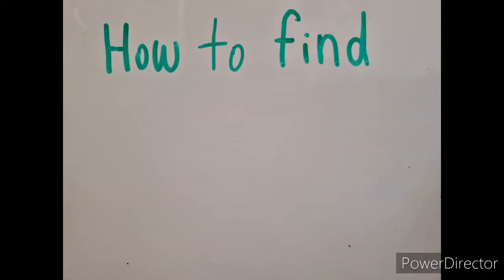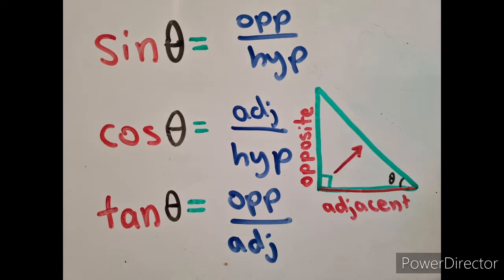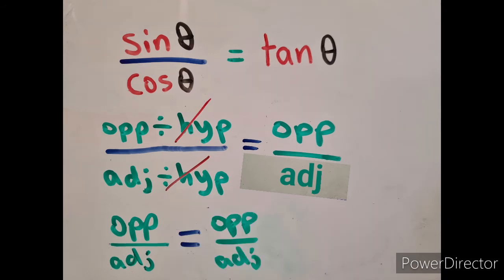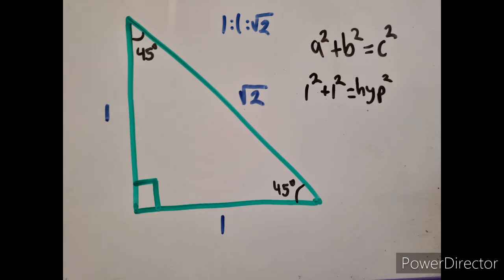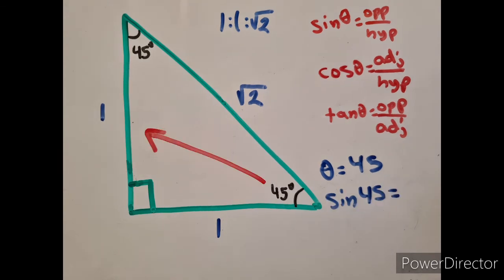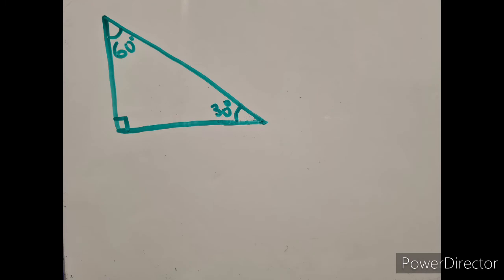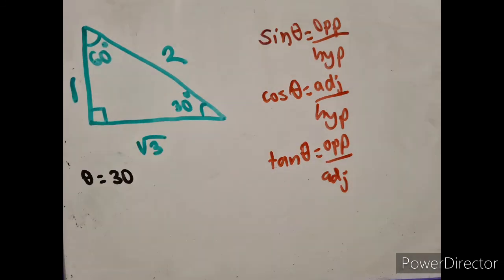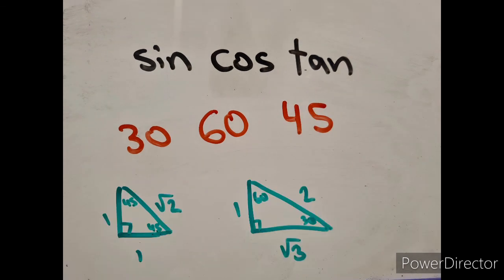Trigonometry Using Special Triangles (1:1:√2 and 1:√3:2)